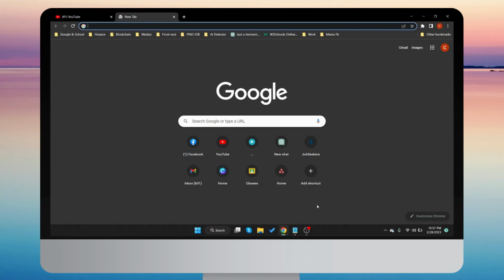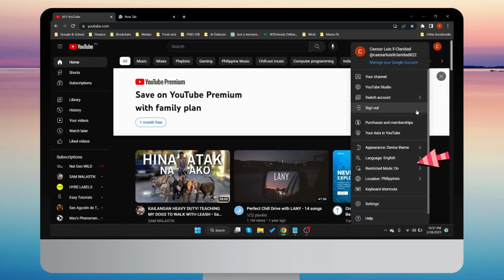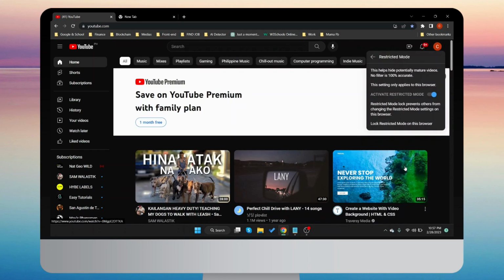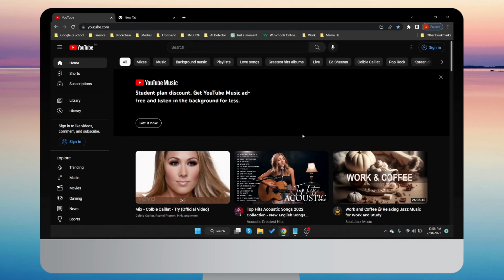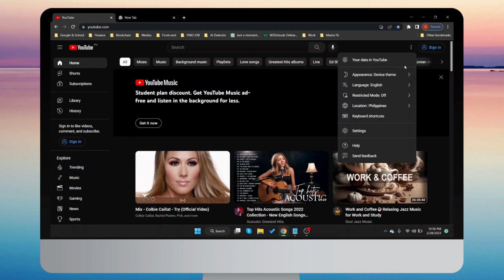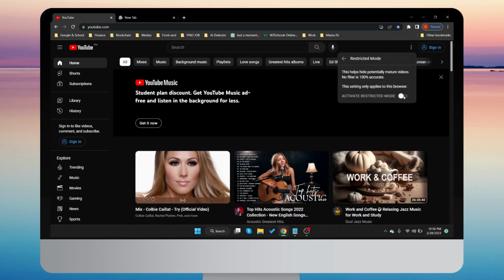How To TURN OFF Restricted Mode On YouTube in 2023 UPDATE